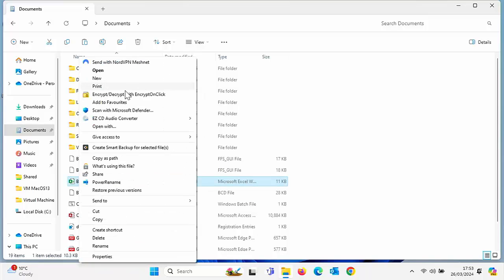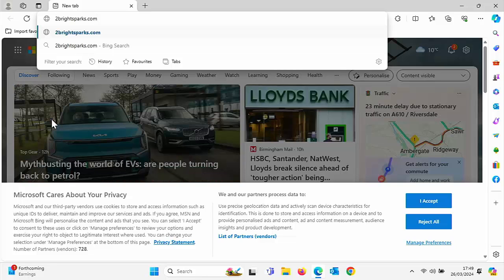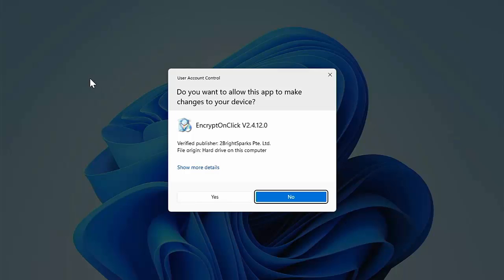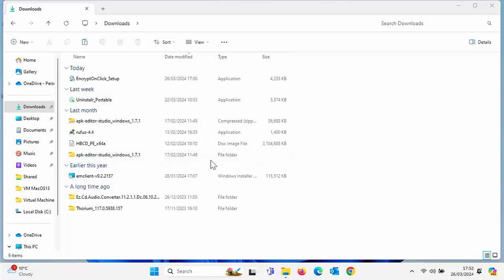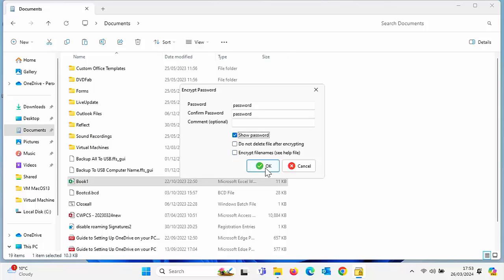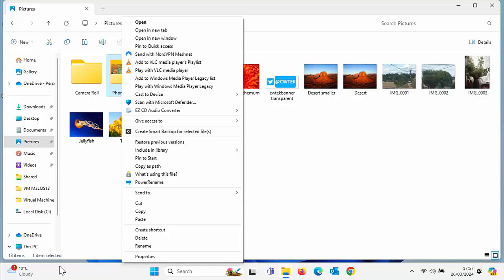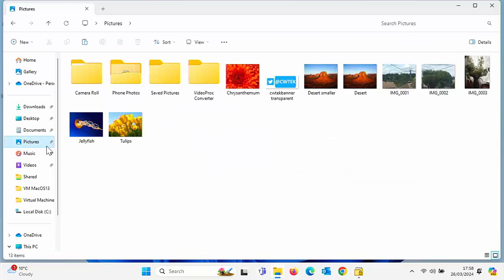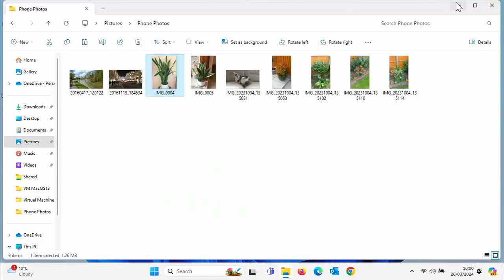Encrypt and Password Protect Files in Folders in Windows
This video shows you how you can encrypt and password protect files and folders in Windows.

Below are links to items I am often asked about:

✅ US Fire TV Stick 4K 2nd Gen
✅ US Fire TV Cube 3rd Gen
✅ US Fire TV Stick
✅ US Fire TV Stick Lite
✅ US OTG for Firestick (2-Pack)

US Wireless Keyboard and Touchpad